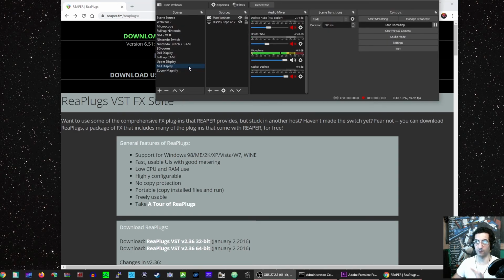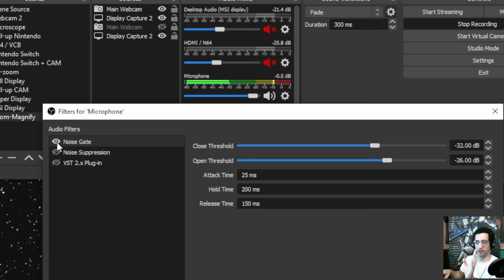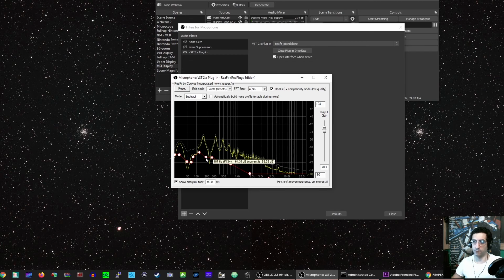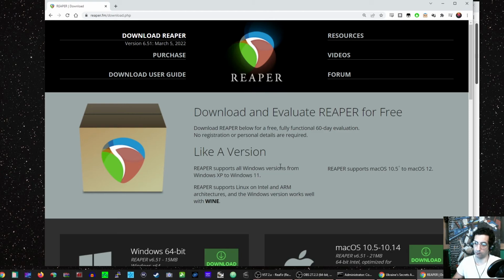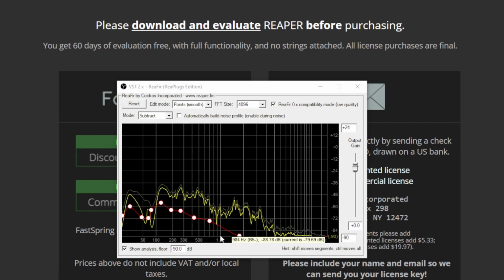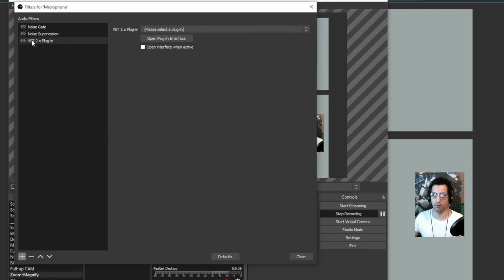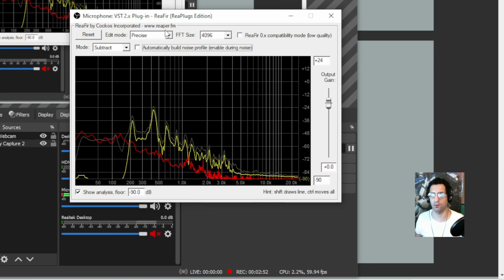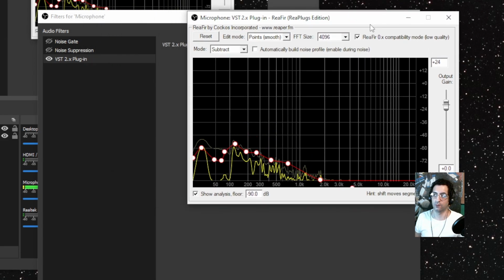Suppressing Background Noise ("VST 2.x" plug-in Method)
Choose the 32-bit or 64-bit version depending on your version of OBS.

A usage case example is for dealing with fan noise from a desktop PC, or an air-conditioner.

***Side Note:*** The already included "Compressor" and "Expander" are  fairly popular and work well. The VST 2.x suite with "reafir_standalone" is useful for filtering out specific frequencies/waveforms.

There is also a more advanced non-free option from the same site, but I am quite happy with this filter/plug-in.

Once again, the "Expander" and "Compressor" filters are included in OBS and might just do the trick!